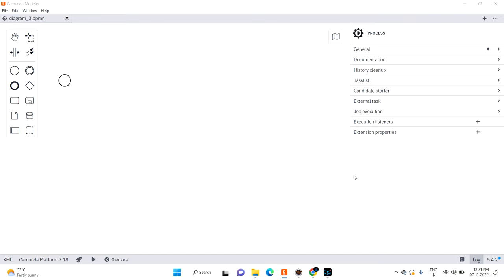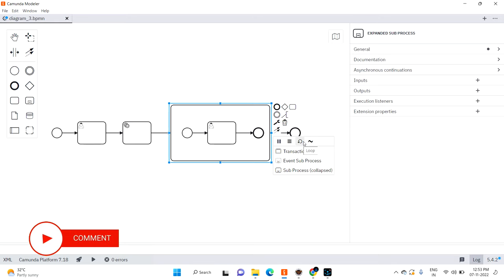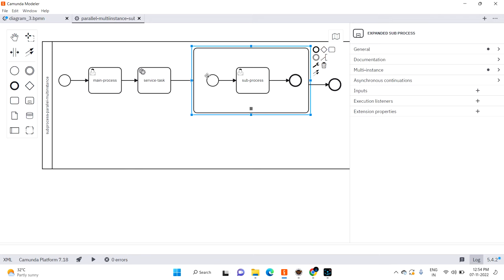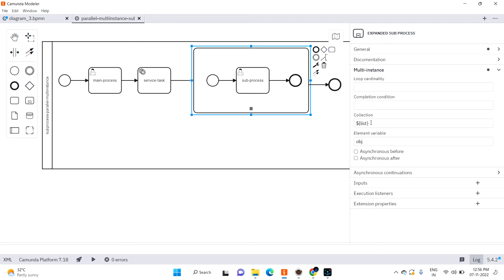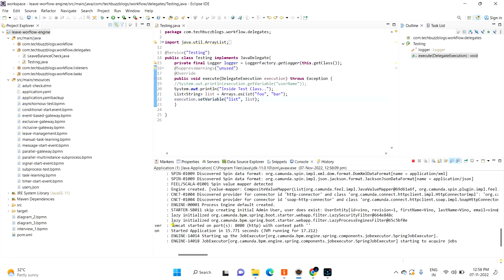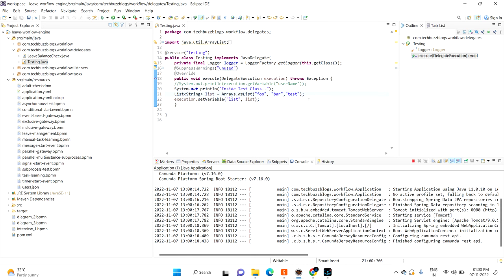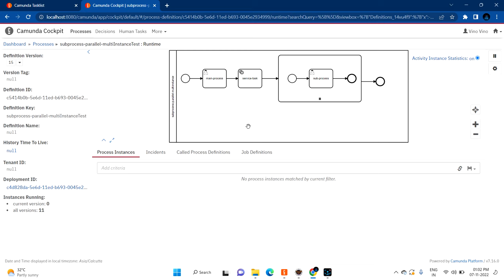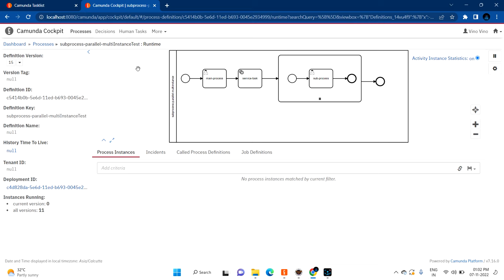Camunda BPMN - Parallel & Sequential Multi Instance Subprocess | TECH BUZZ BLOGS